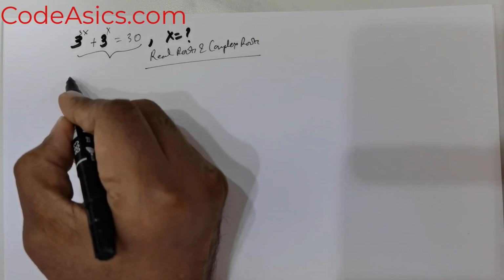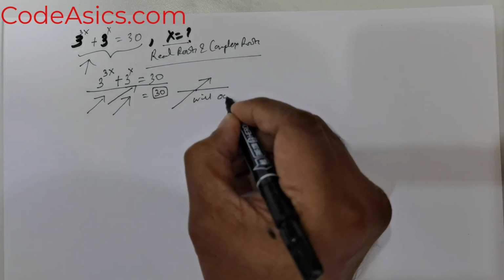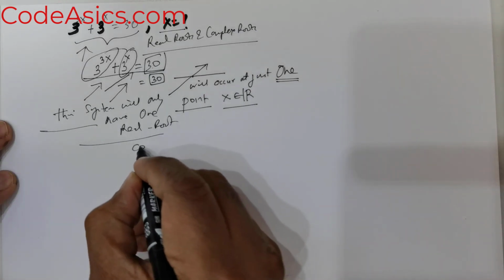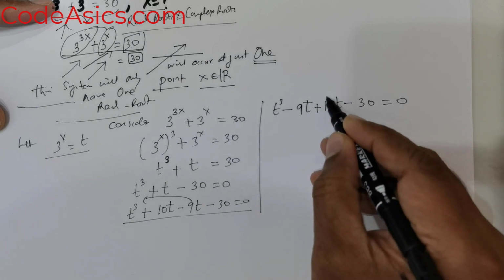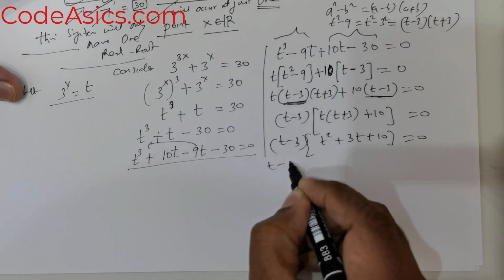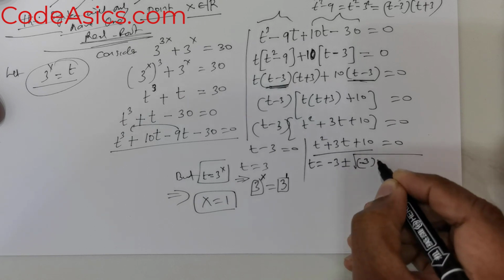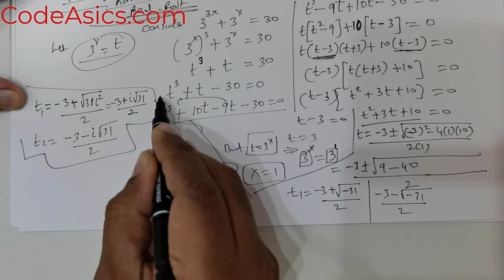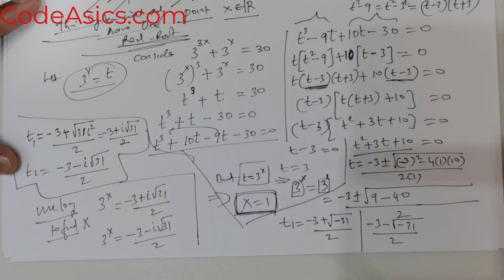Math Olympiad Question 3^3x+3^x = 30| Nice Trick Which Is The Best | Beautiful Exponential Equation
codeasics [CODEASICS], offers Course in Mathematics, Statistics, Data Analysis, Machine Learning, AI and Computer Sciences. @codeasics